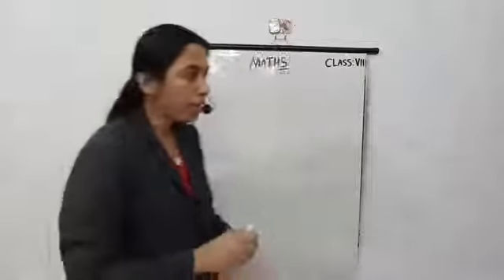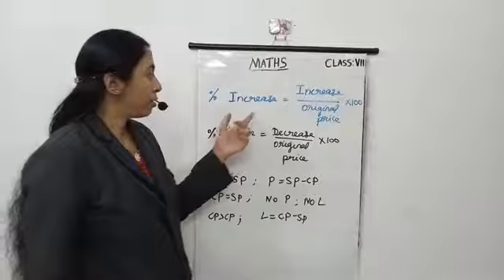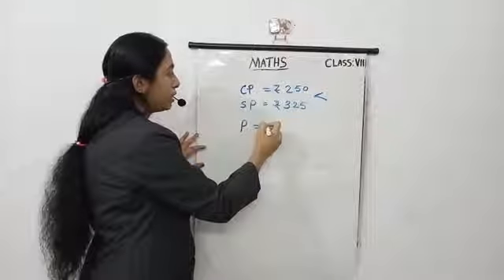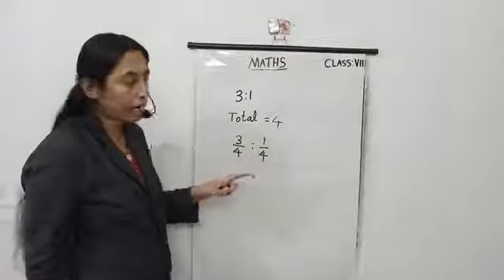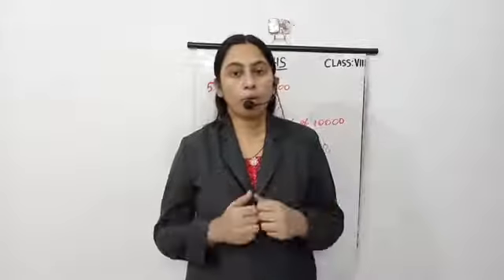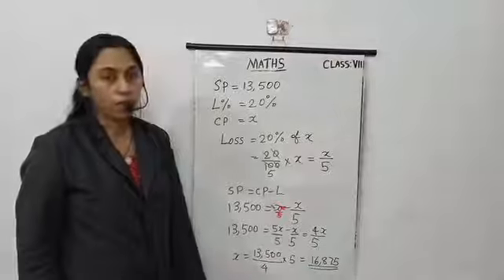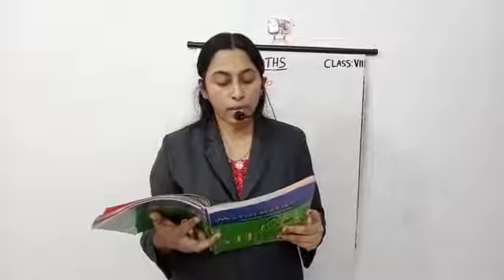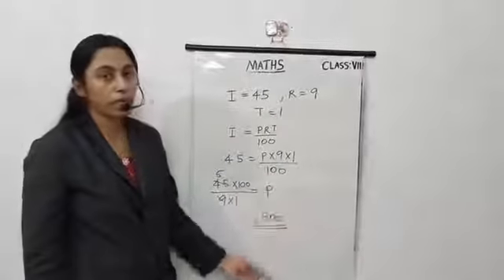Comparing Quantities , exercise 8.4 , Chapter 8 , Class 7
Comparing Quantities - chapter 8- solutions for exercise 8.3 - class VII Mathematics.